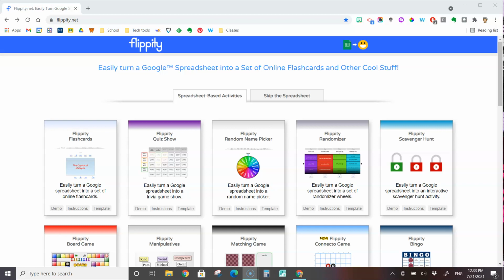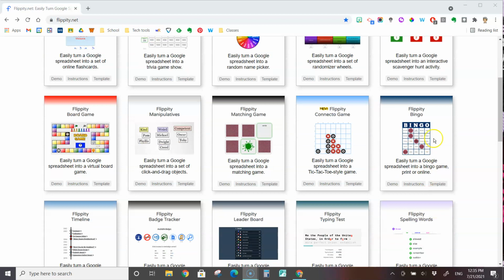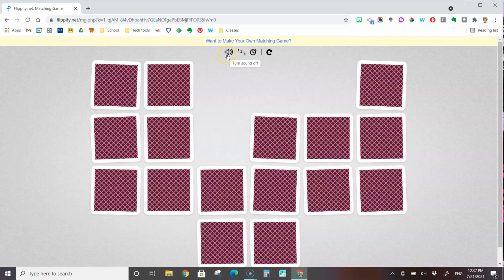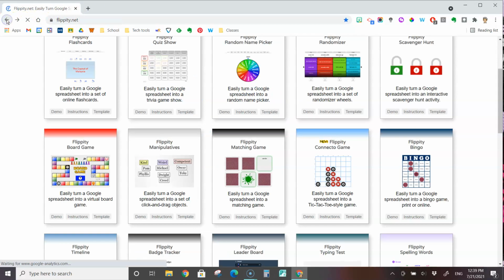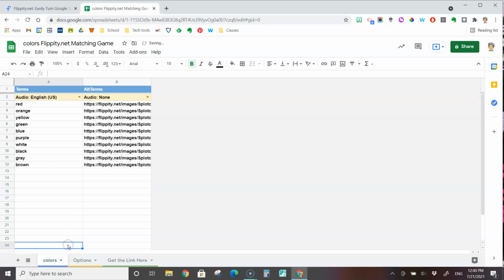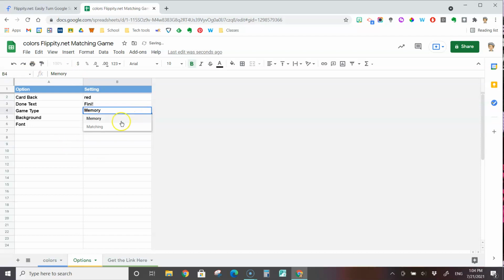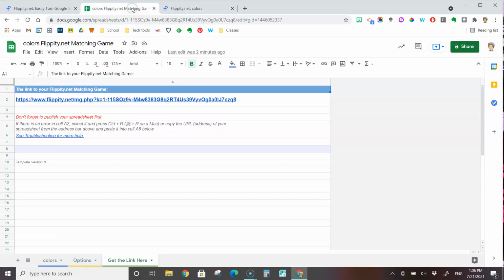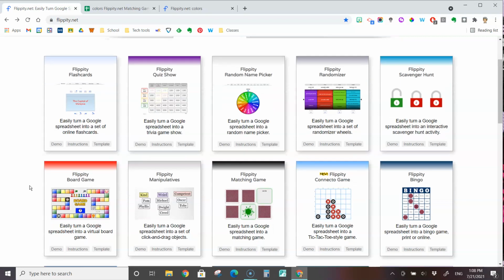Intro to Flippity.net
This is a brief overview of Flippity.net's tools and a quick tutorial of how to create an activity from a Google Sheets template.